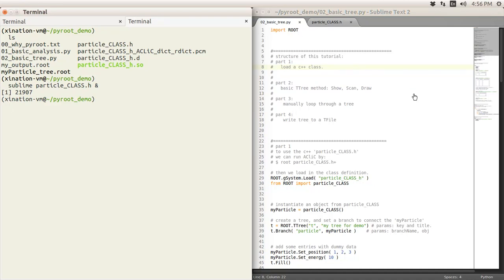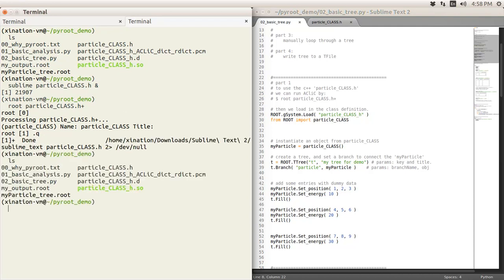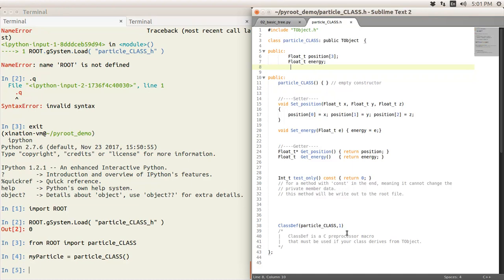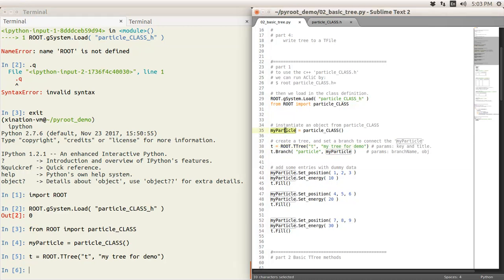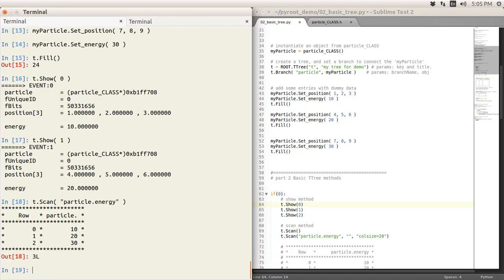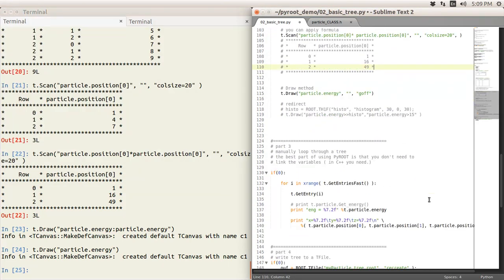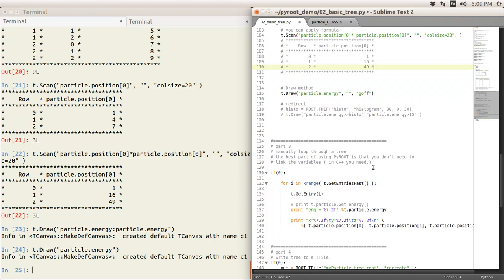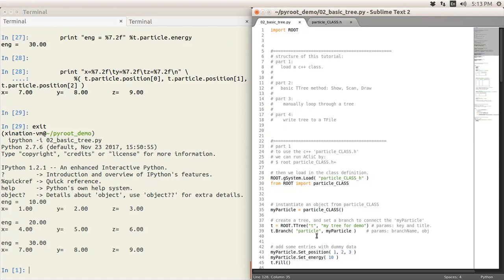pyroot tutorial 02 -- Basic tree operation (Fill, show, Scan, Draw)